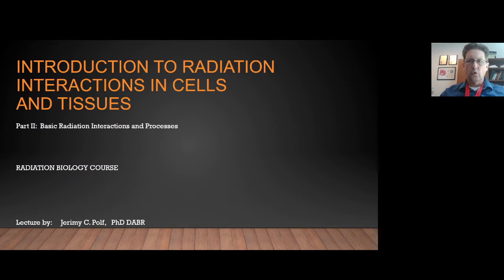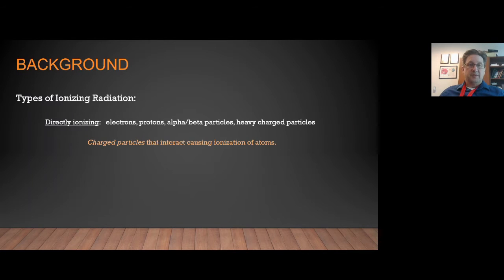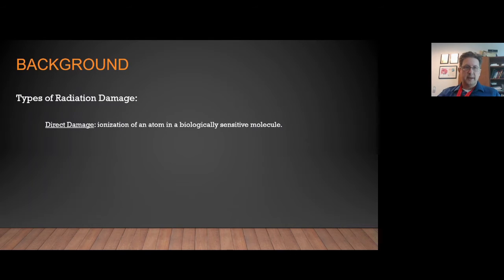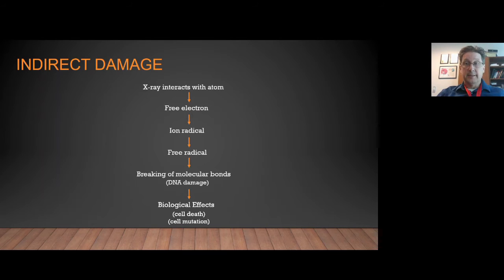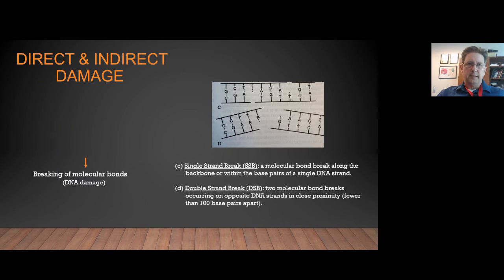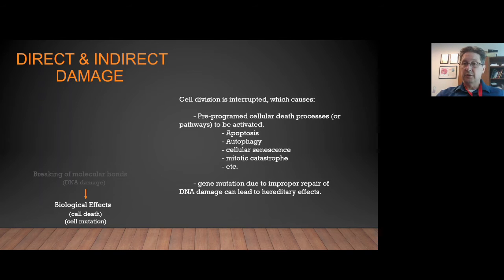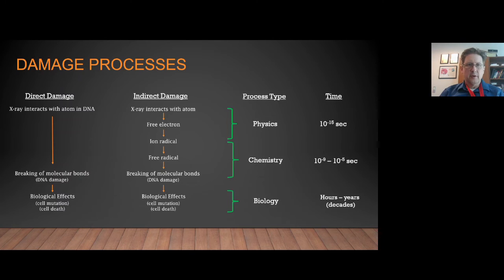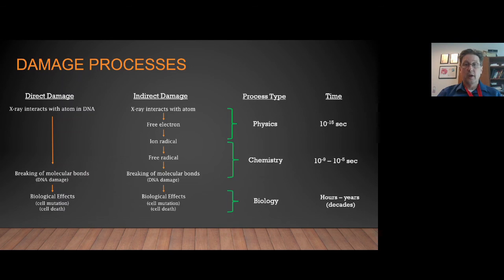Radiation Biology Mod1 part2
This is part 2 of our first Module in the Radiation Biology course.  This video provides an overview of the types of interactions that take place between radiation and matter (in our case tissue), the types of damage these interactions cause, and categorizes these processes.